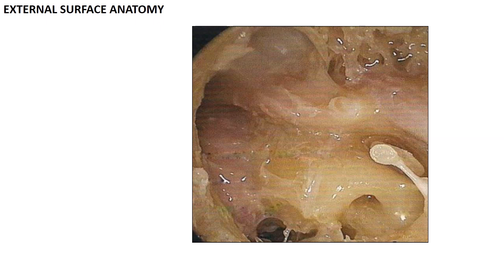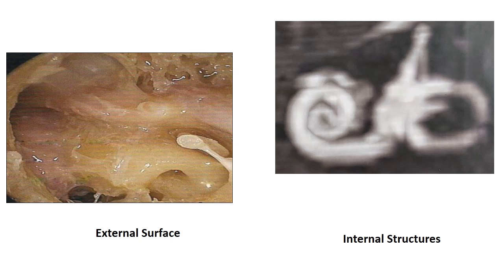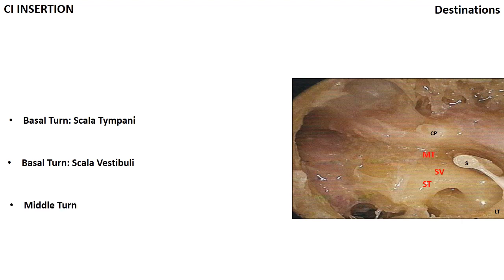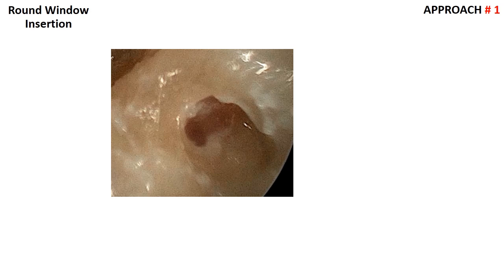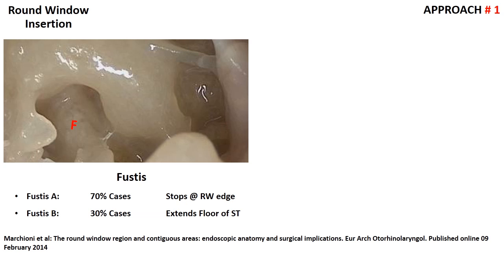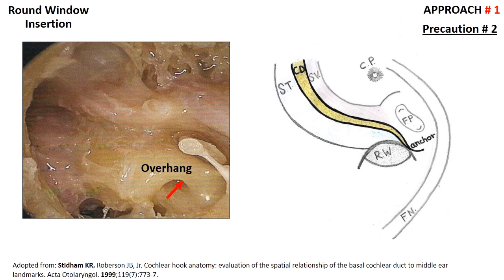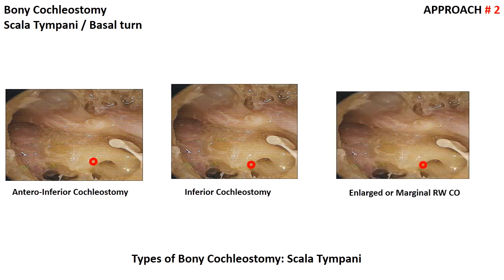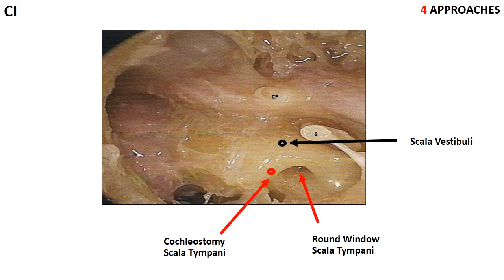Surgical Anatomy of Cochlea as it relates to CI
Prof. Fatthi Abdelbaki
Faculty of Medicine
Mansoura University